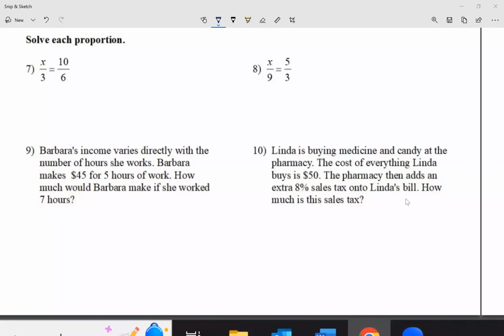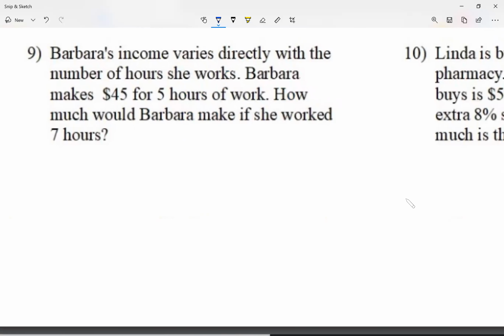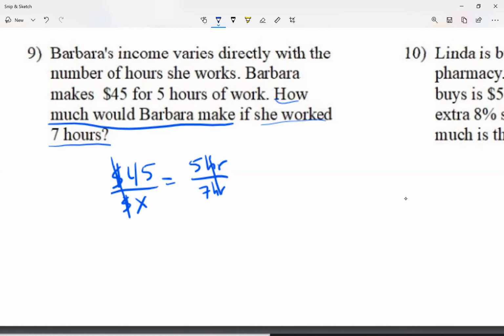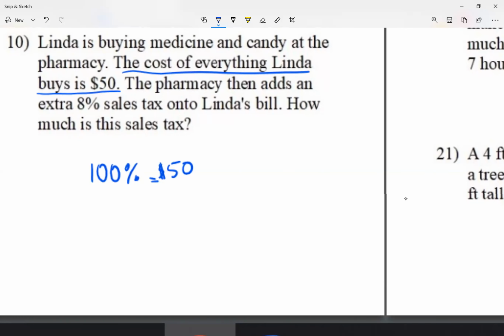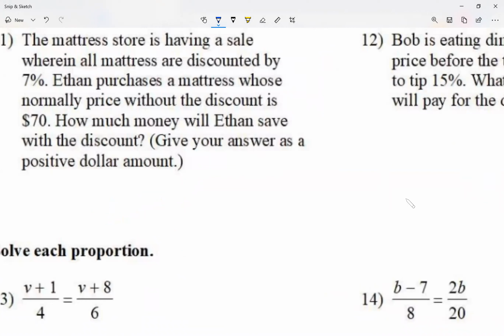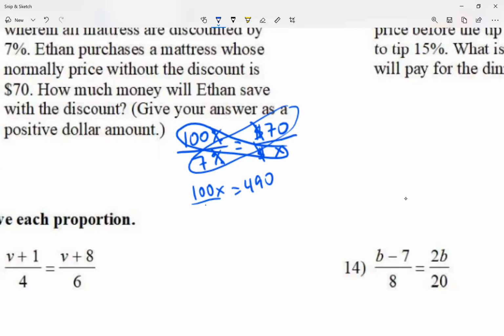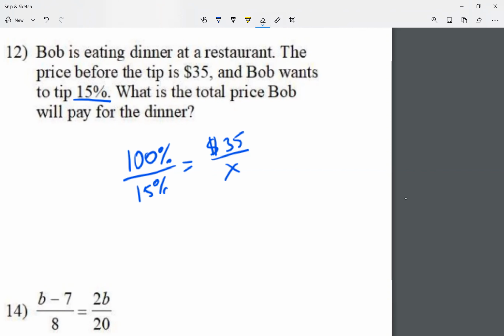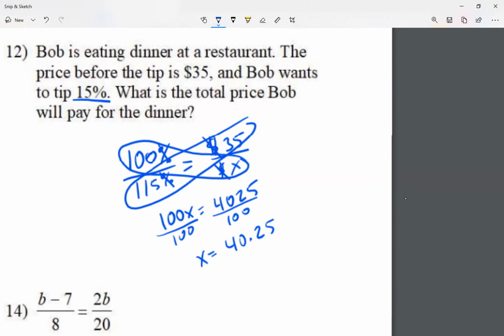Leonzo solve proportions